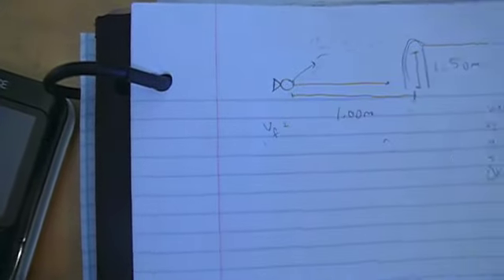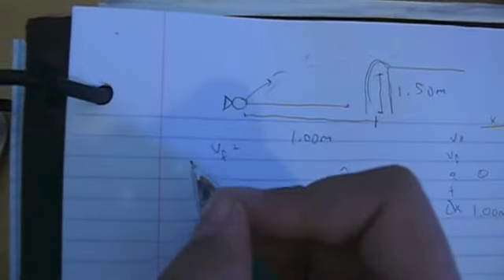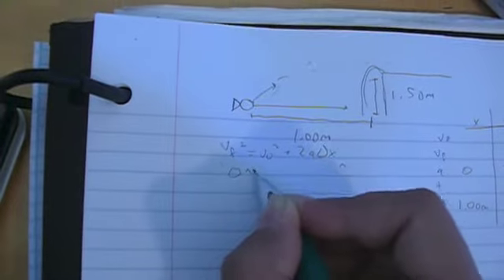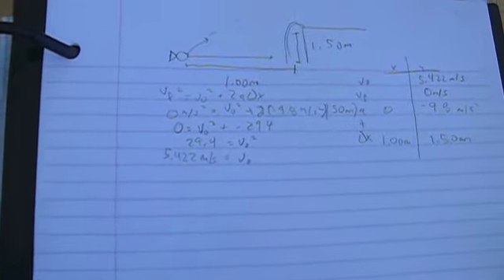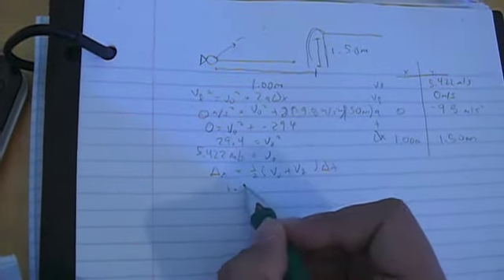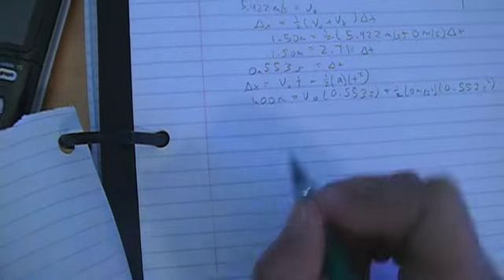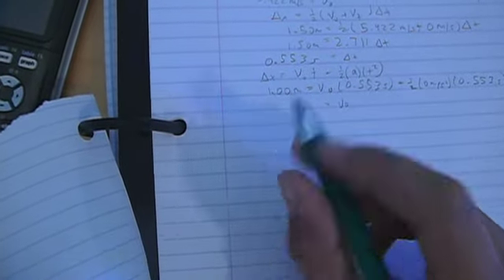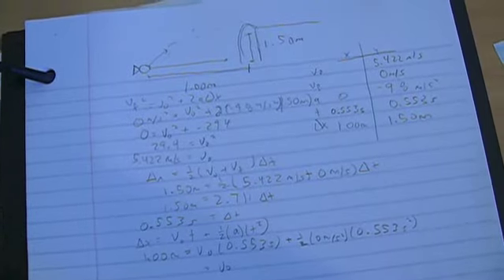Physics 1 Chapter 3 #40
Jac Council